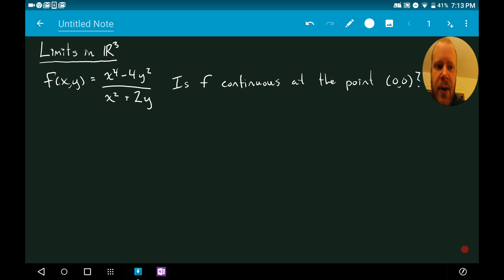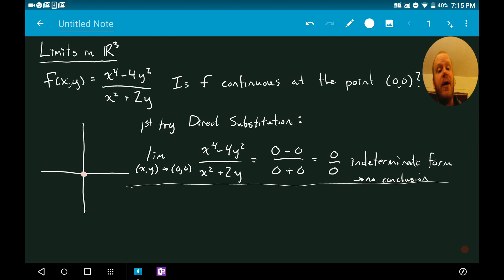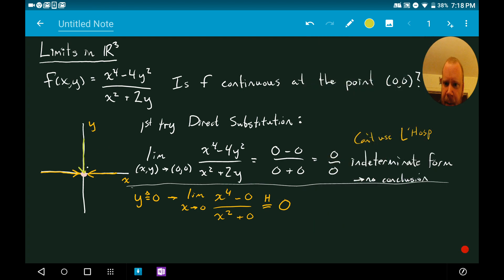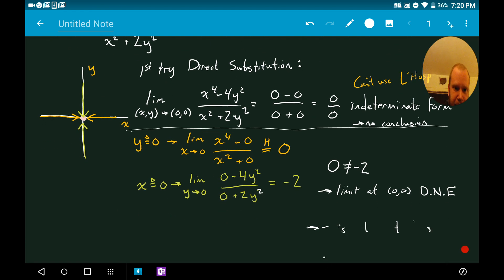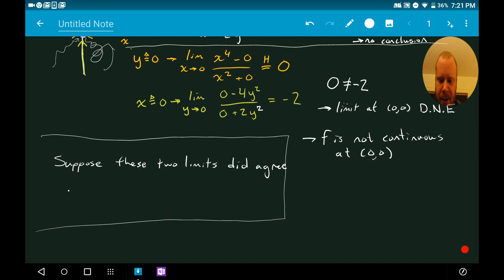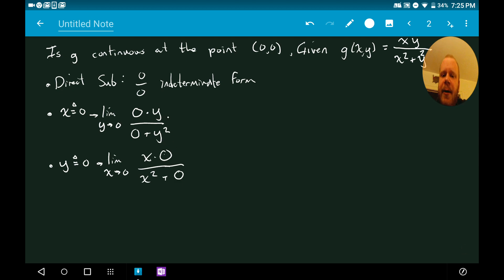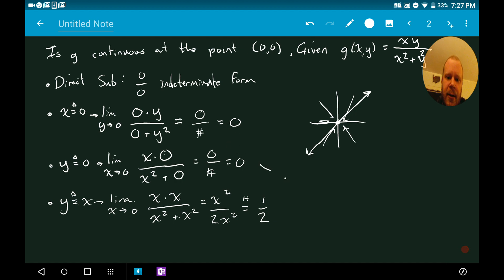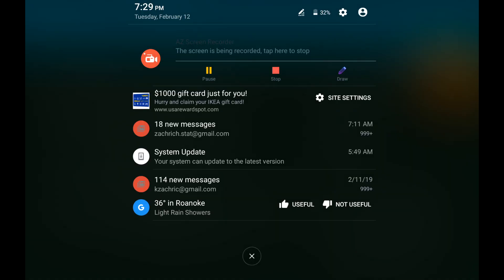14.2 limits in multivariable calculus